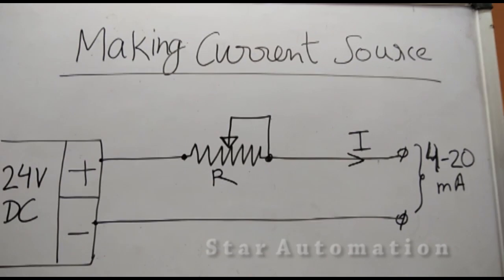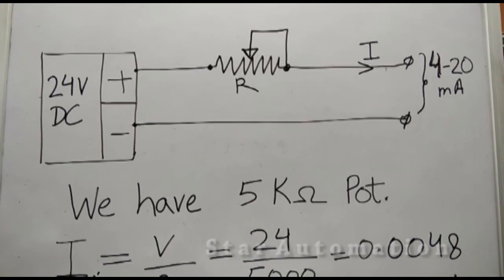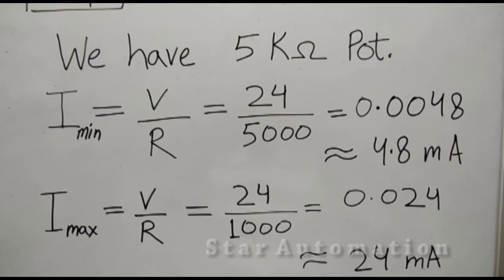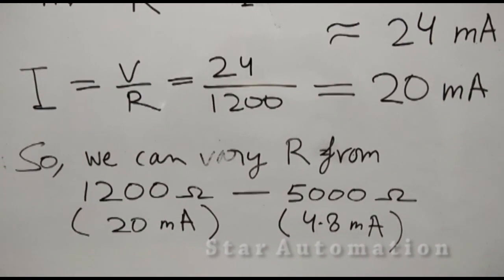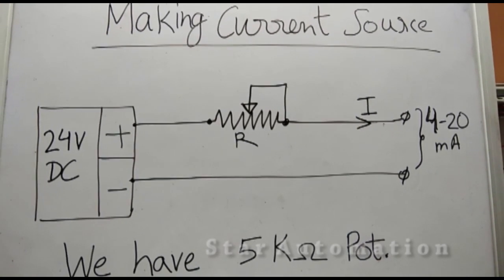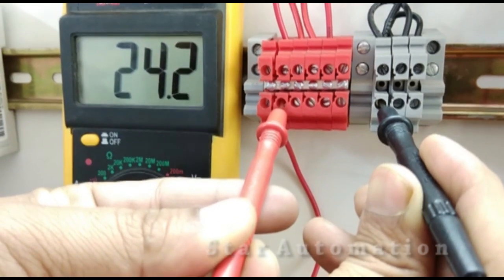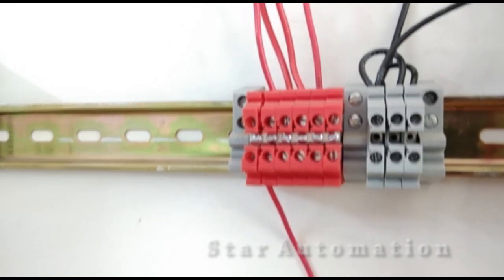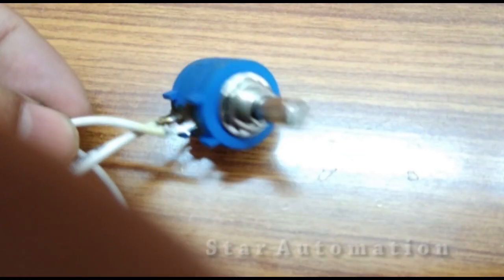Making 4 20mA Current Source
In this tutorial video, we will learn how to generate 4-20mA signal in our Lab, using DC power source and variable resistance.

We hope this video will be helpful to begineers, technicians and students who are new to automation systems.

Promoted by satyaraosiddharth